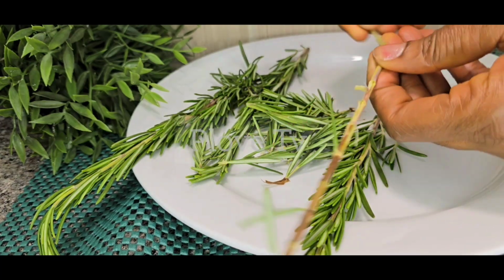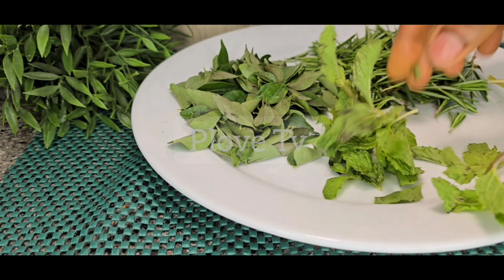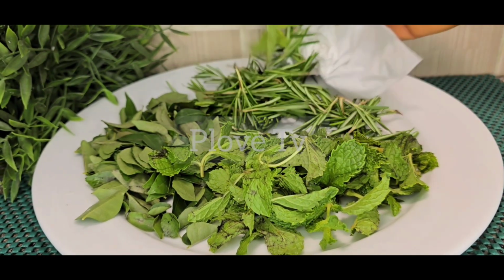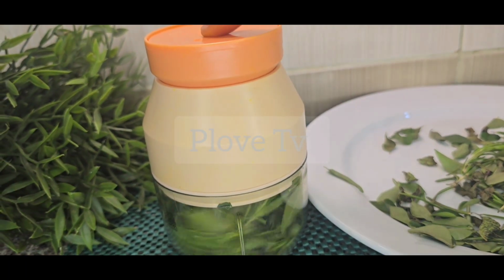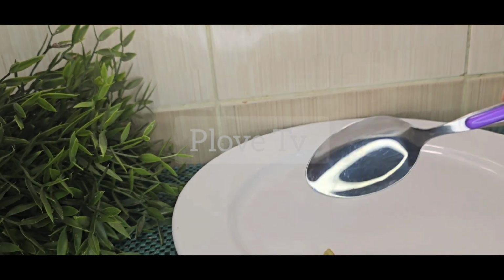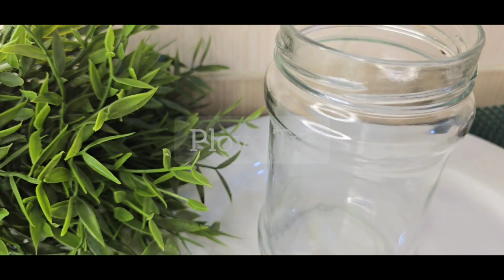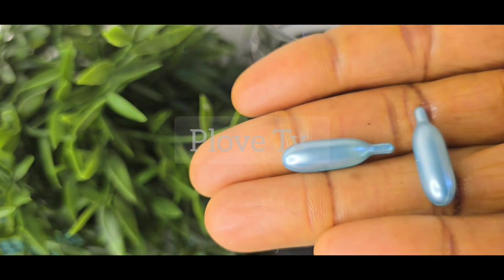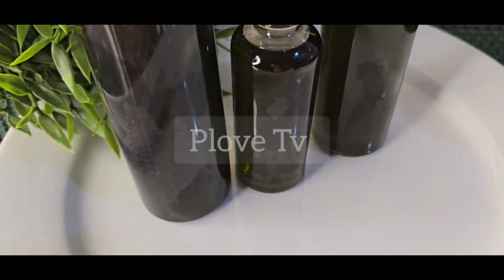How To Make Curry And Rosemary Leaves Hair Oil For Double Hair Growth | Infused Hair Growth DIY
Looking for a pontent Hair Growth Oil that will help you retain lengths and stop hair shedding,  this Oil is excellent for you. For the seeds I used
Cardamom
Fennel
Fenugreek
Rosemary.